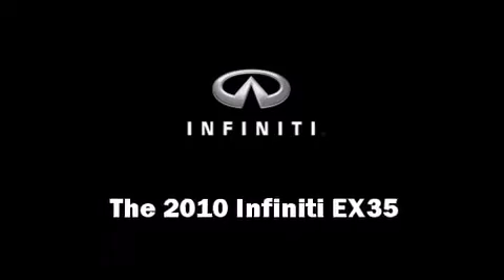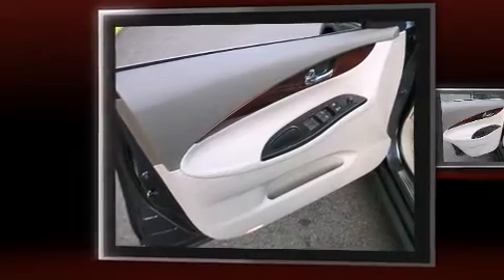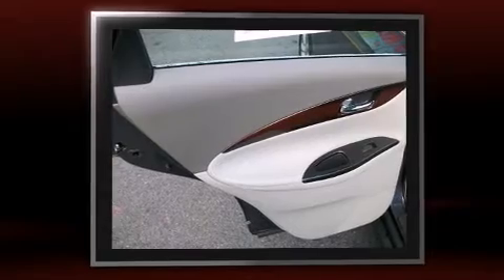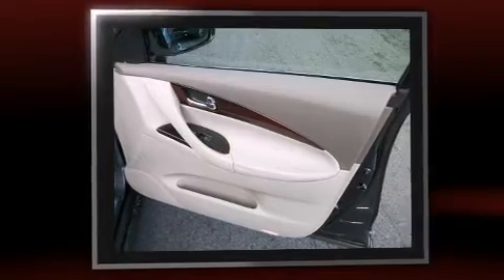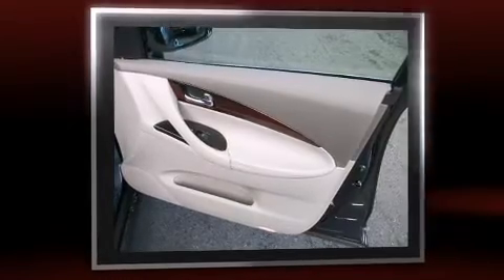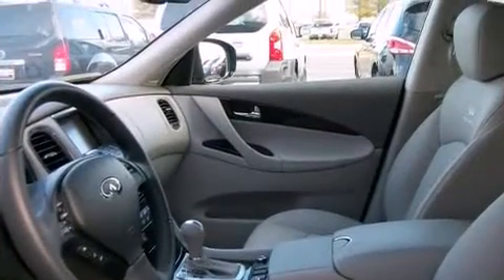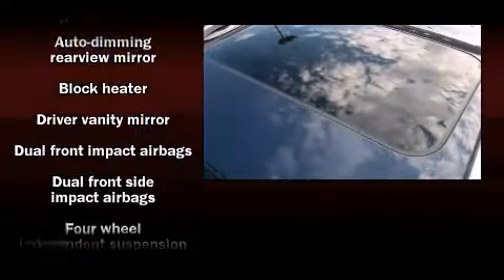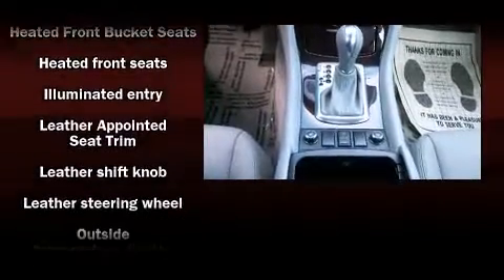2010 Infiniti EX35 Journey LEATHER, ROOF, NAV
With less than 4,000 miles on the odometer, this 4 door sport utility vehicle prioritizes comfort, safety and convenience. A 3.5 liter V-6 engine pairs with a sophisticated 5 speed automatic transmission, providing a smooth and predictable driving experience. All wheel drive maintains traction at all four corners. Infiniti infused the interior with top shelf amenities, such as: leather upholstry, a power seat, an outside temperature display, rear parking sensors, remote keyless entry, cruise control, and the power moonroof opens up the cabin to the natural environment. Everything is where it ought to be, from the dashboard controls to the door locks and window controls. Infiniti ensures the safety and security of its passengers with equipment such as: dual front impact airbags with occupant sensing airbag, front SIDE impact airbags, brake assist, anti-whiplash front head restraints, a security system, and 4 wheel disc brakes with ABS. You'll see better when backing up thanks to rear park assist, which watches out for obstacles behind your vehicle. It also arrives with a Carfax history report, indicating just one previous owner. Come down to our dealership, you'll get a great vehicle at a great price, with the experience and dedication of our whole team behind you.